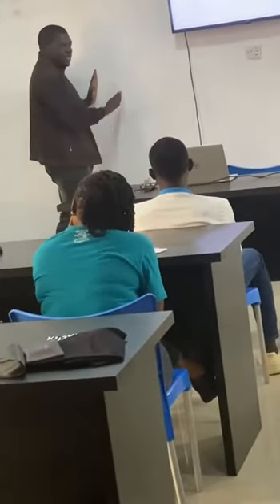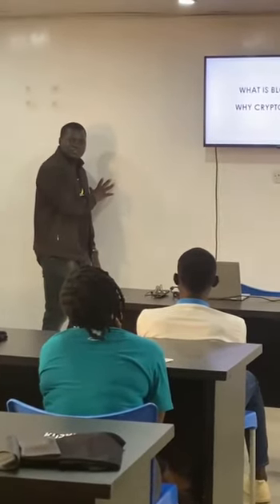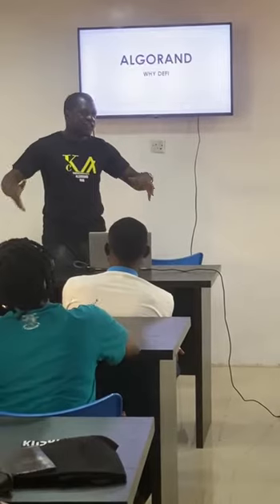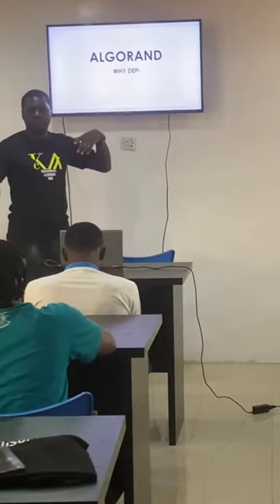KusuConsult first 6 weeeks DApp development training in partnership with Algorand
This is the launch of the KusuConsult/Algorand developers DApp training with the aim of training local developers to handle local solution deployment on the Algorand protocol. This is the first batch to commence the training